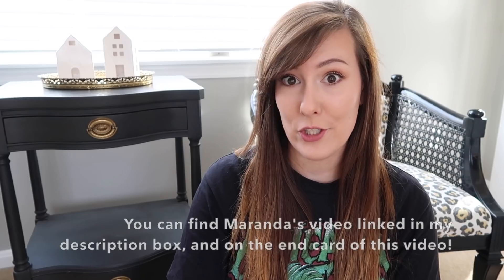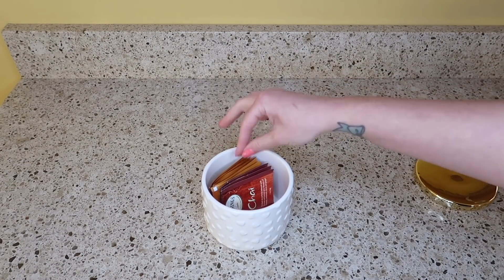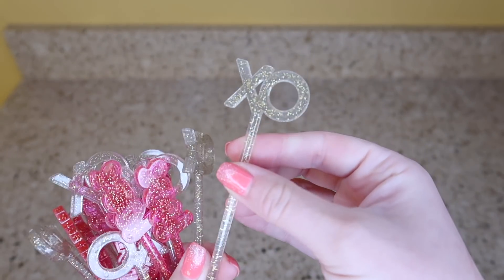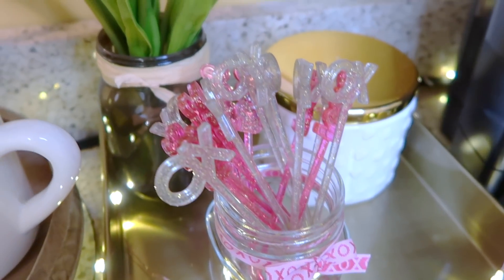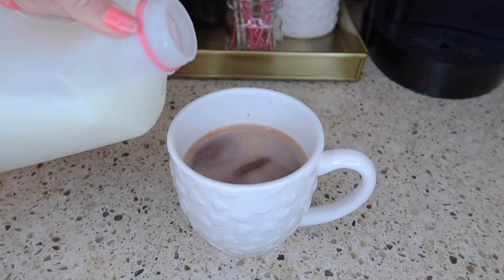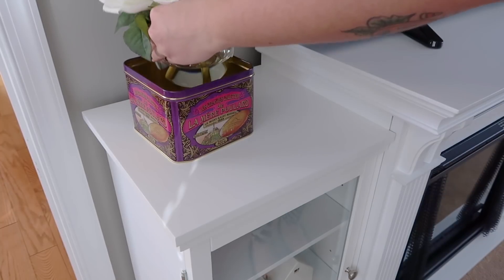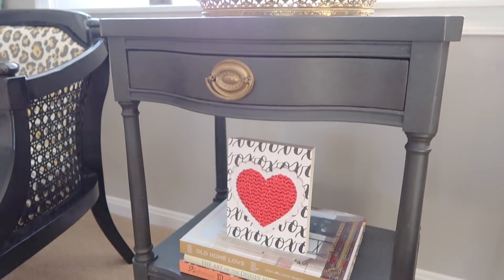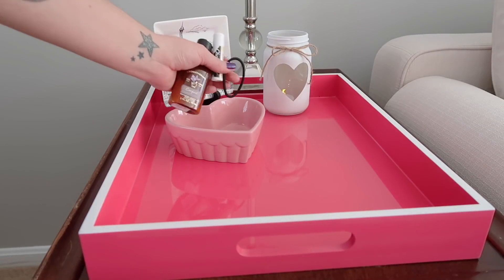Valentines Coffee Bar Cocoa Station | Valentines Decorate with Me | Valentines Home Decor Ideas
Hi guys! I'm excited to keep making more Valentine's videos! I LOVE decorating my coffee bar / cocoa station and I was super excited to set up decor for Valentine's Day because I love pink!! First you'll see me prep for my station with marshmallows, peppermint sticks, and showcase a few decor items. Then I set up and decorate. Almost all of the decor items I use are from the Target Dollar Spot / Bullseyes Playground. I'm still on the hunt for a few items, but I was happy to find most of the decor I had on my wish list! After I decorate my coffee bar / cocoa station, I give a quick tour, then I share a few Valentines decor / decoration items I used in my house. Some of them are DIYs, and some are also from the Target Dollar Spot / Bullseyes Playground again.

GUYS I'M SORRY FOR MY CRAPPY AUDIO IN THE BEGINNING. I'M WORKING ON GETTING A BETTER MIC SITUATION.

This video is my very first collaboration here on YouTube! And it's with the darling Maranda Christine! Make sure you take a look at her coffee bar too.

❤️ Maranda's Instagram: maranda_christine_